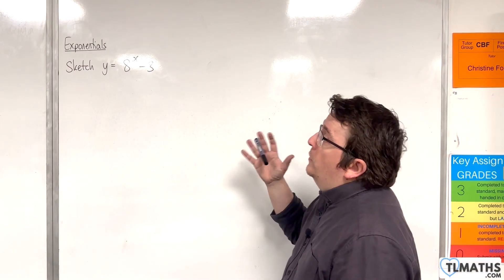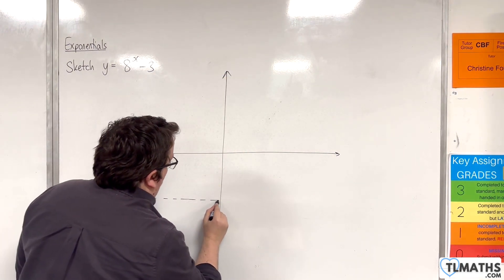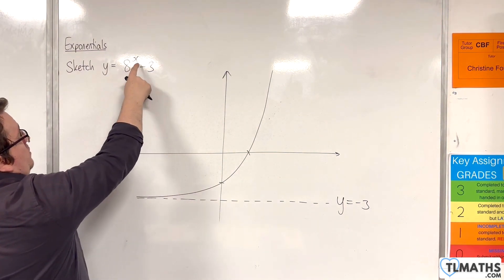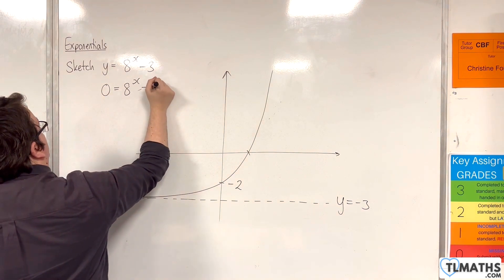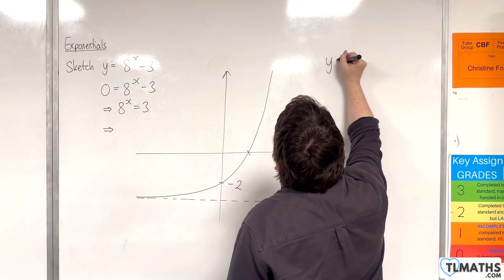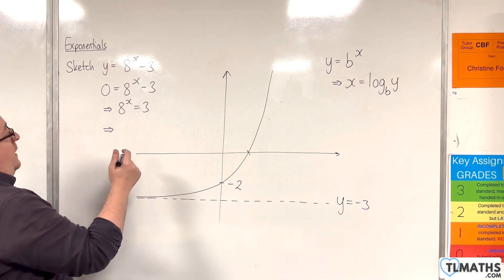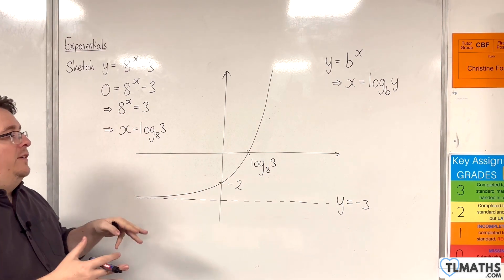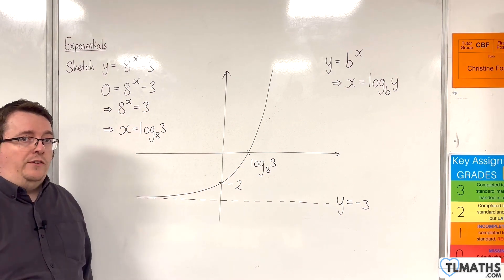A-Level Maths: F1-05 [Exponentials: Sketching y = 8^x - 3]